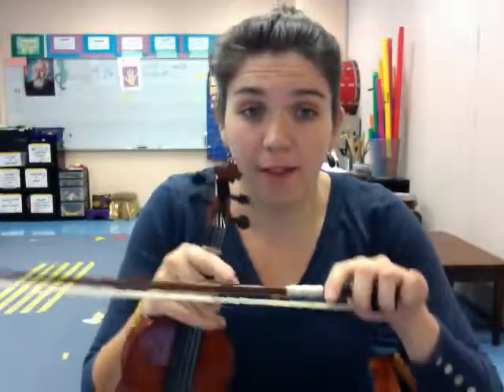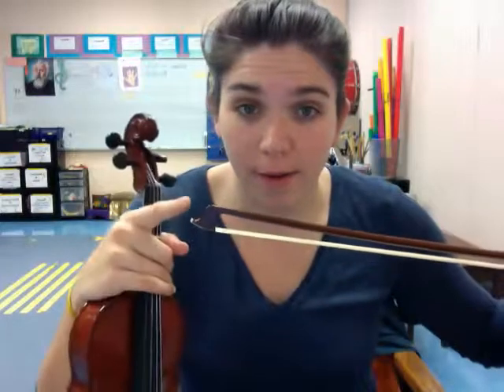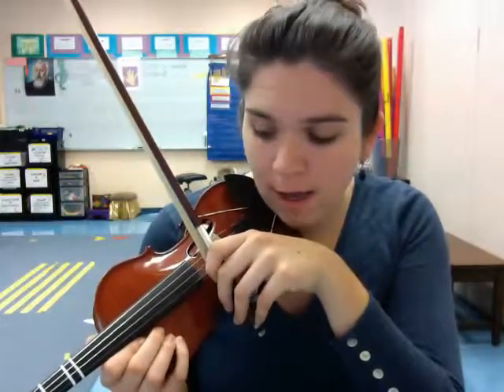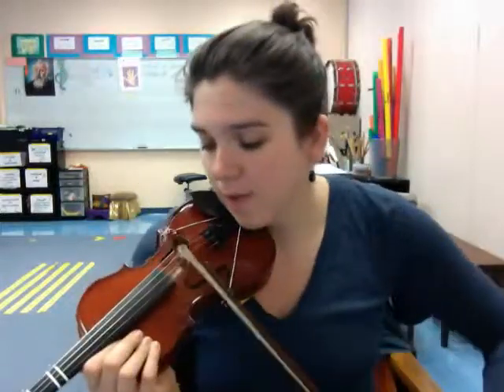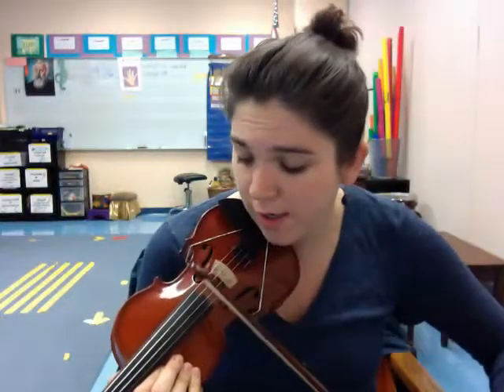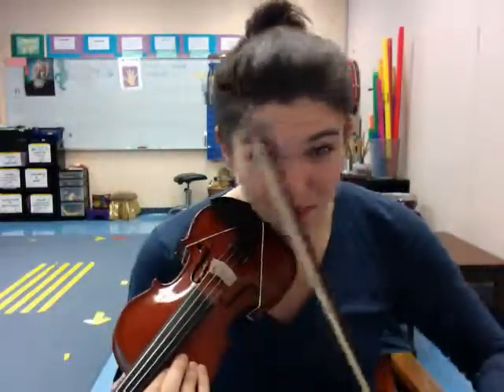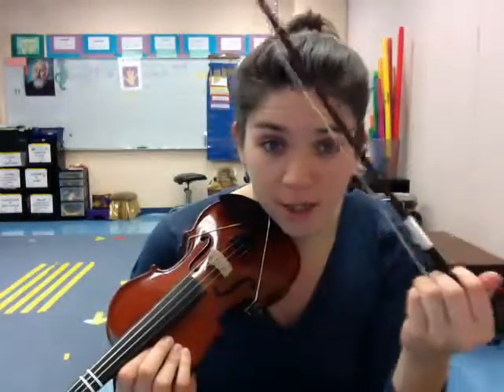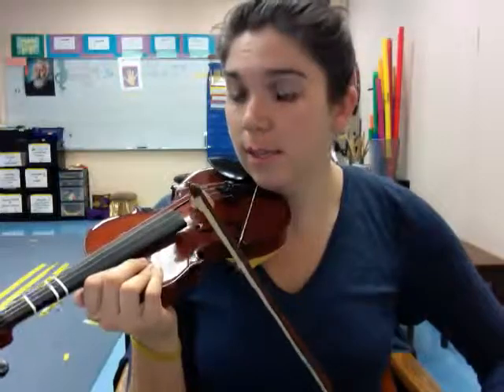Kangaroo hops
Kangaroo Hops are a technique to help build bow control and hand-eye coordination.